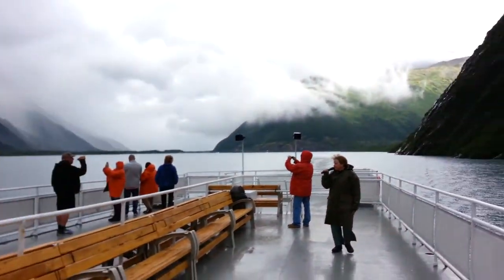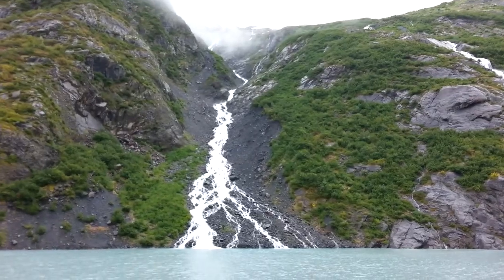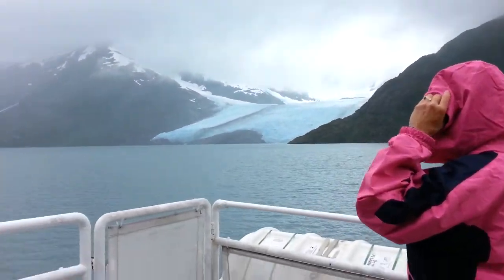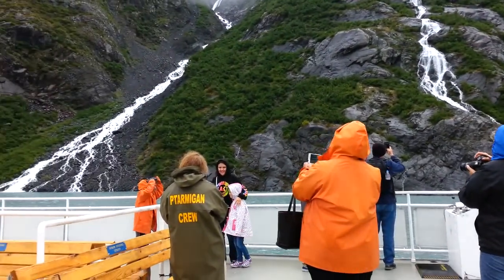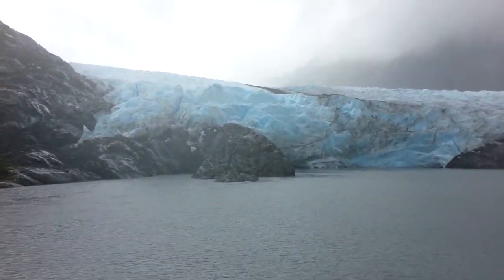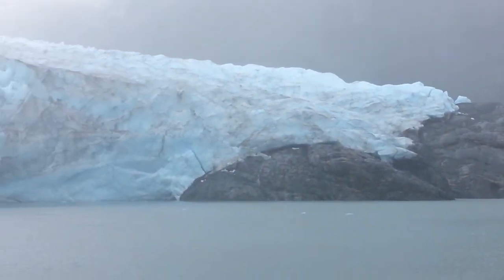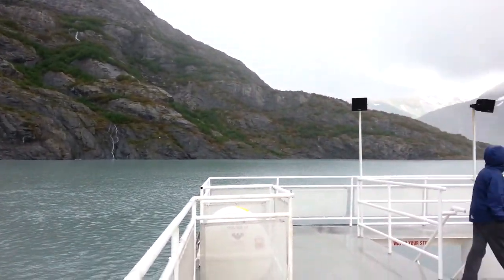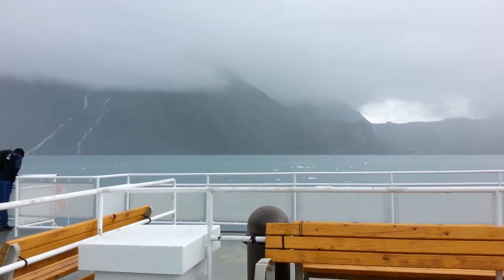Portage Glacier AK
This was a cruise with my family at Portage Glacier AK on July 28, 2016
Beautiful cruise